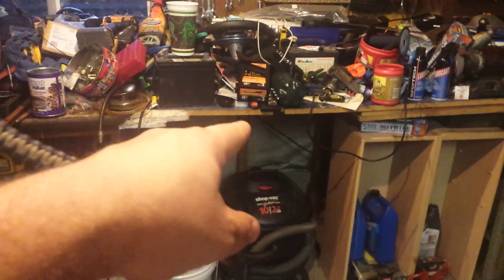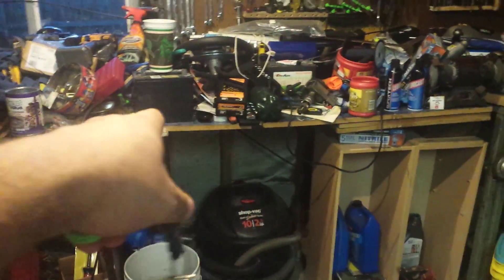Clearing the garage